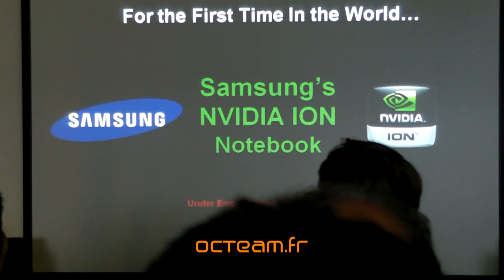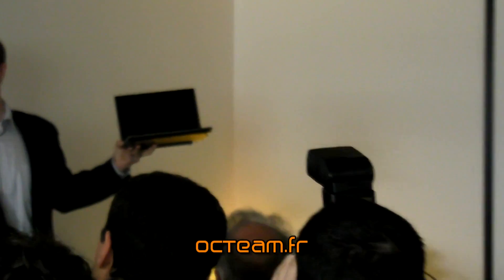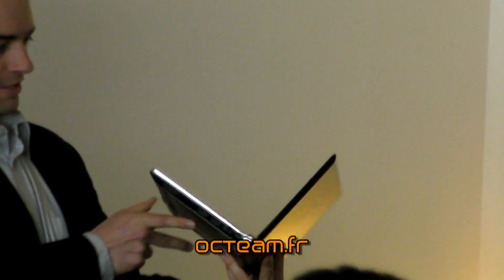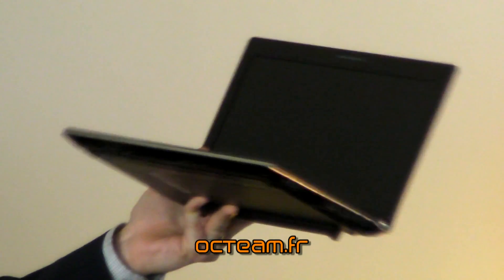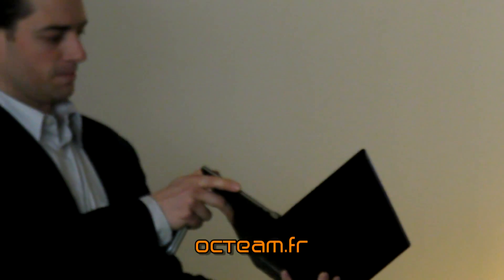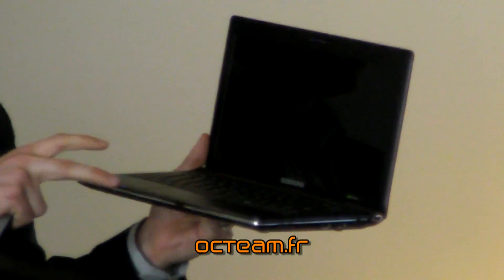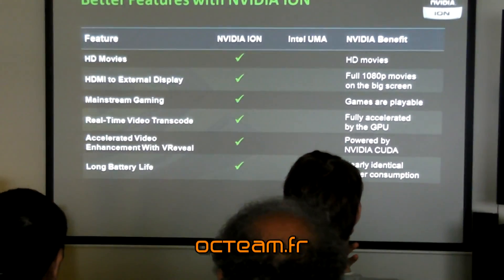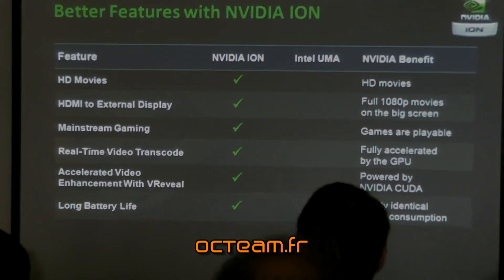Samsung N510 équipé du processeur graphique NVIDIA® ION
Présentation en avant première du Samsung N510 équipé du processeur graphique NVIDIA® ION à laquelle nous avions assisté chez NVIDIA.NVIDIA ION est un tout petit processeur graphique mais aux capacités immenses qui travaille de concert avec un CPU basse consommation pour donner vie aux images sur des machines compactes basse consommation. En traitant les applications intensives en parallèle avec le CPU, les PC ION offrent bien souvent les mêmes capacités que les PC portables standards comme par exemple la prise en charge de Windows 7.